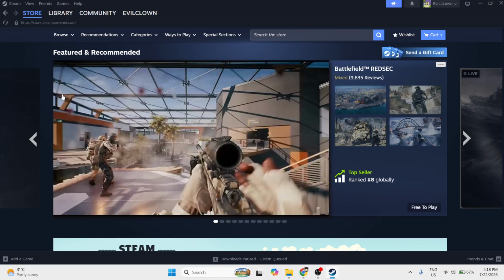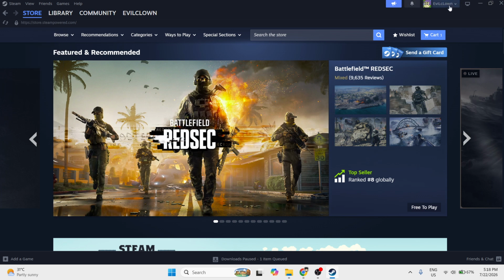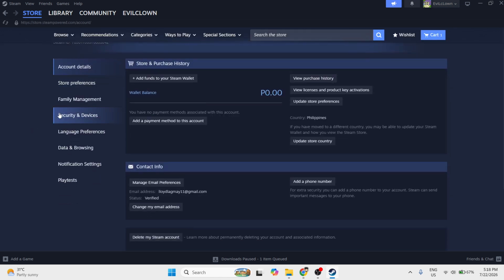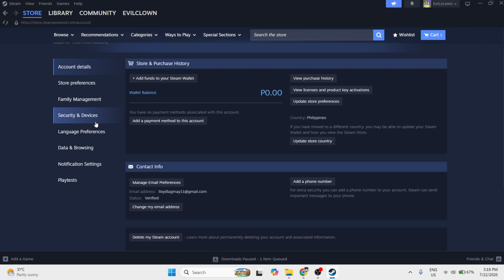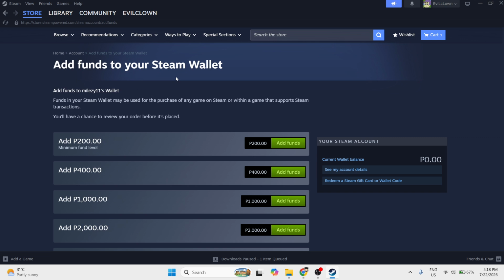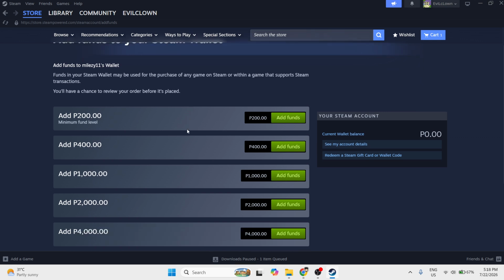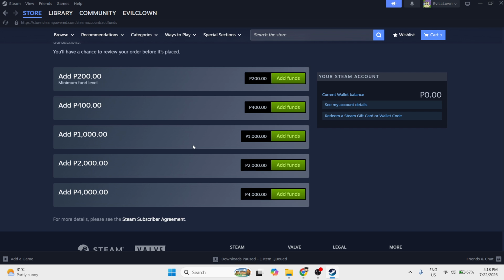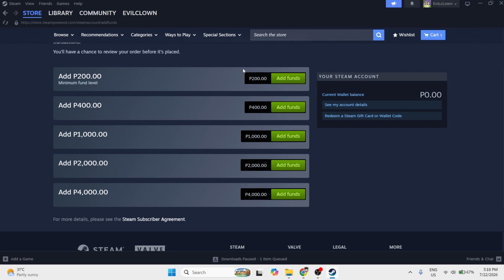How to add custom money amounts to your Steam Wallet (Step By Step 2026)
How to add custom money amounts to your Steam Wallet